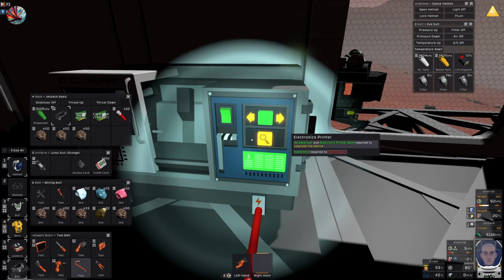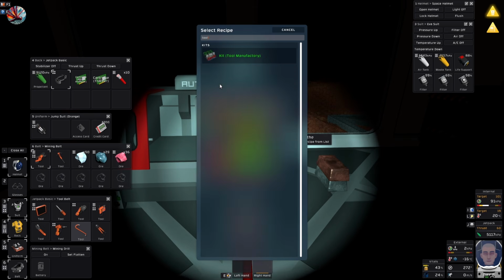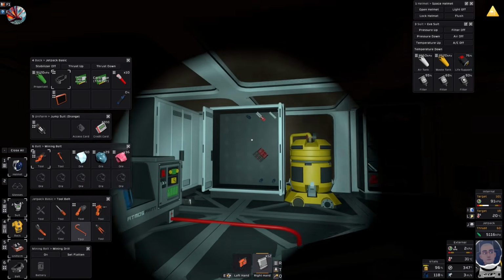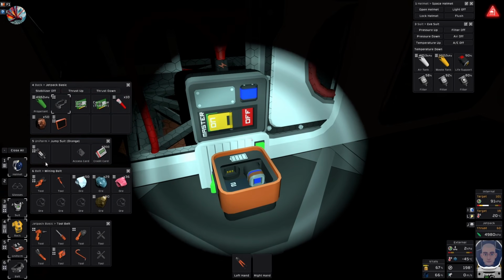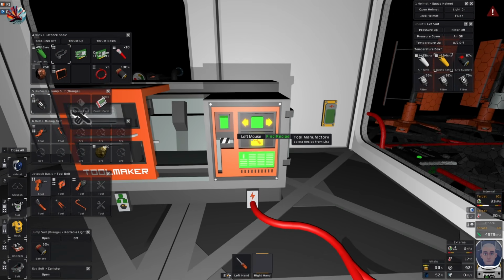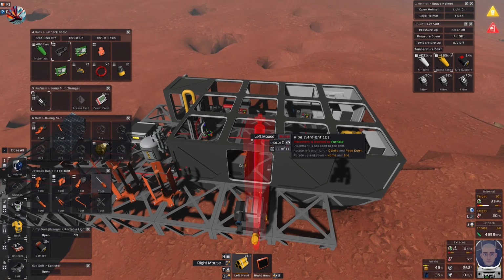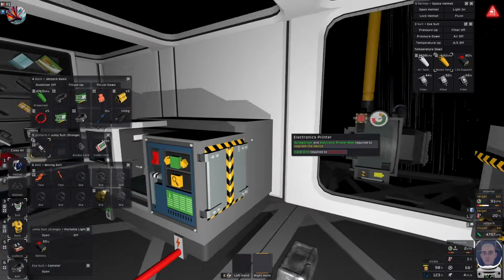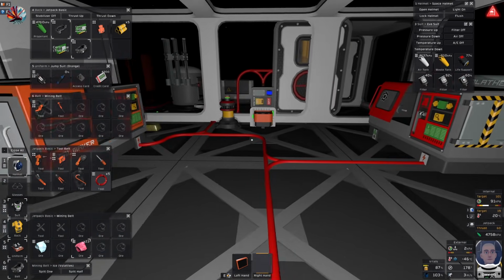Mars BRUTAL - Tool Manufactory and Alloys [Stationeers Mars Season 2 (E-004)]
Welcome back to Stationeers Mars Season 2! In Episode 004, Mars BRUTAL – Tool Manufactory and Alloys, we dive deep into the essential early-game mechanics that every player needs to master when surviving the brutal Martian start. This episode focuses on building and using the Tool Manufactory, plus creating crucial alloys like Electrum, Solder, and Constantan that will power your survival and base building progression.

Whether you’re new to Stationeers or a seasoned player looking for efficient strategies, this guide-style playthrough shows you how to set up a basic furnace, manage resources, and craft the tools you need to keep your colony alive. I’ll cover alloy recipes, step-by-step furnace smelting, and how to manage atmosphere and pressure to ensure you don’t waste valuable resources.

If you’re struggling with the Brutal Start on Mars, this video will walk you through vital survival tips, from power management to early automation. Perfect for anyone interested in base building games, survival crafting mechanics, and Stationeers tutorials.

🔧 Topics in this episode:

Tool Manufactory setup

Crafting Electrum, Solder, and Constantan

Using the basic furnace effectively

Surviving the Brutal Start